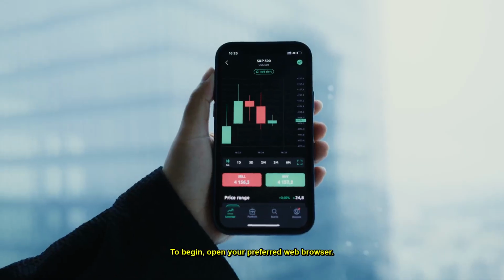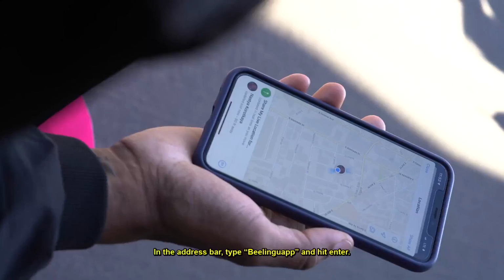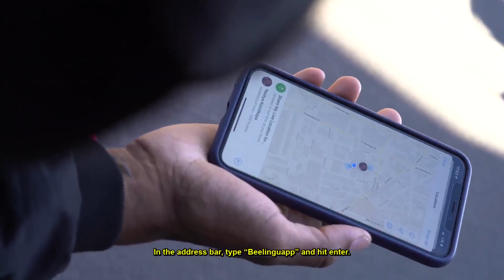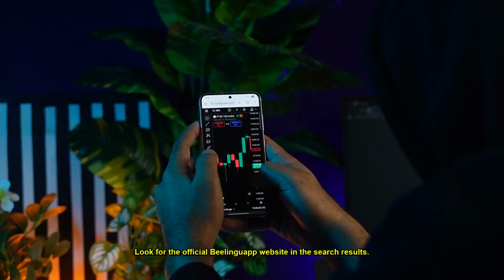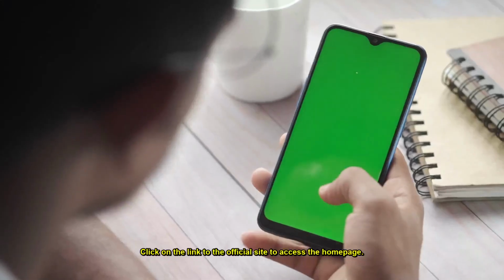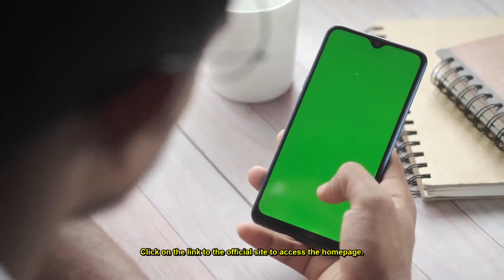How to Register for Beelinguapp - Detailed Guide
Unlock the world of language learning with our comprehensive guide on "How to Register for Beelinguapp"! In this step-by-step video, we’ll walk you through the registration process, helping you set up your account seamlessly and start enjoying bilingual reading. Whether you're a beginner or looking to enhance your language skills, this tutorial is perfect for you. Don't miss out on the opportunity to learn languages in an engaging way!